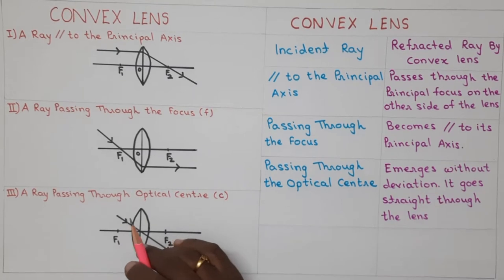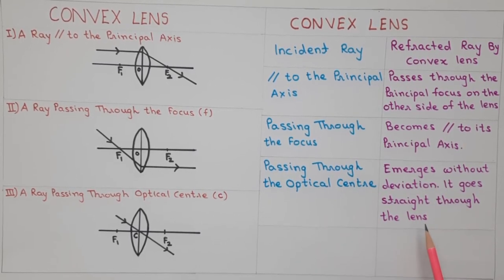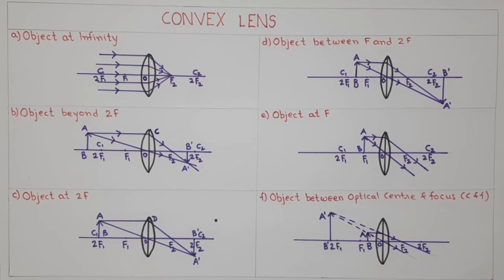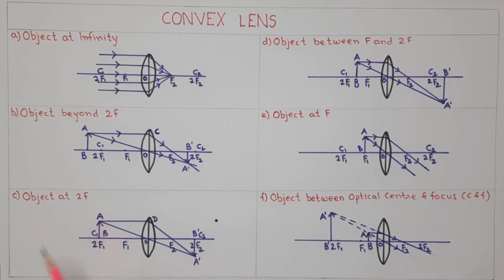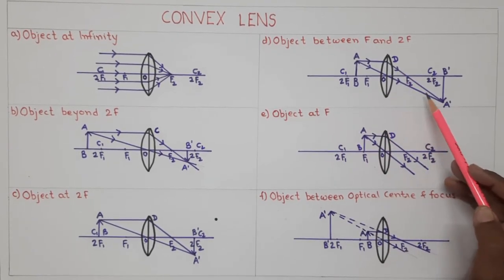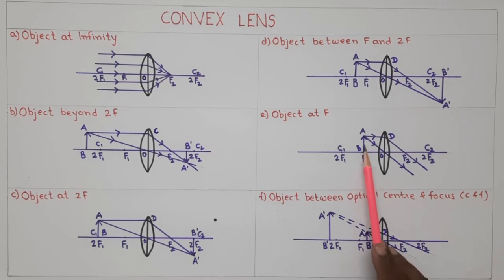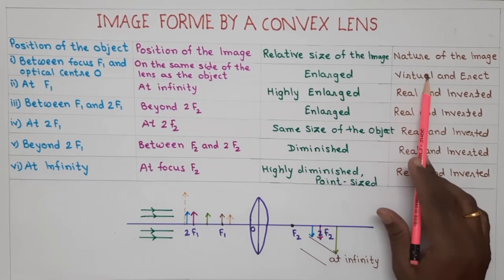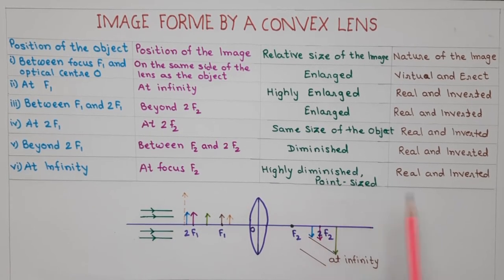Convex Lenses Image Formation | CBSE | 10th Std 2022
Learn about the images formed by convex lenses based on the position of the object. Understand how the image sizes and orientation vary based on their placement.